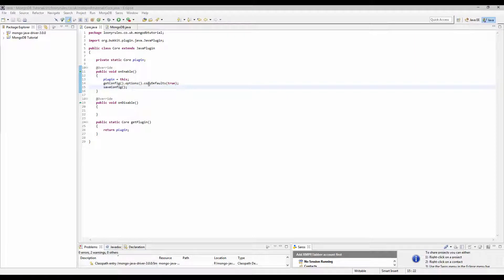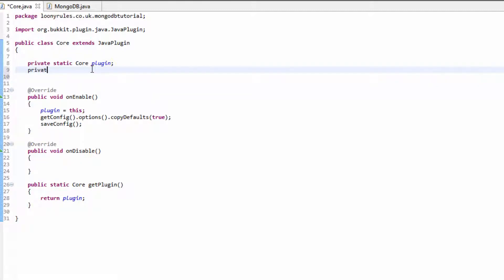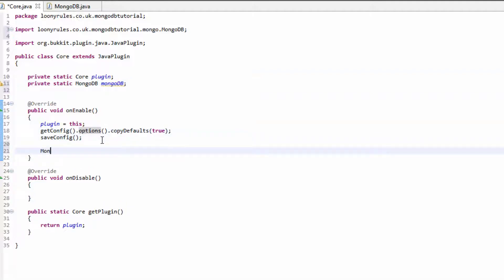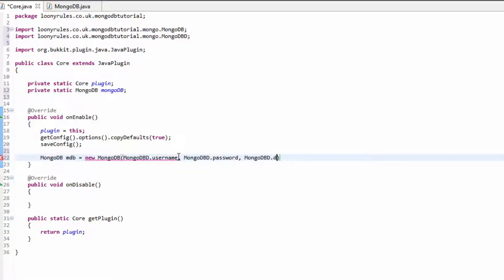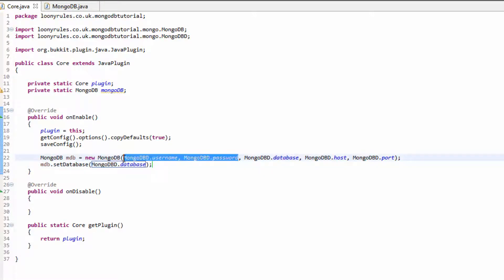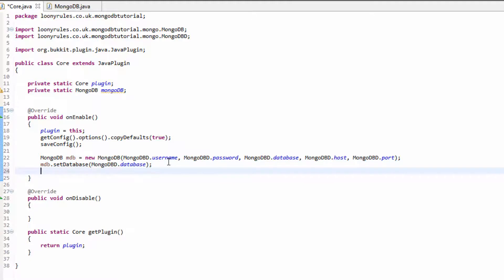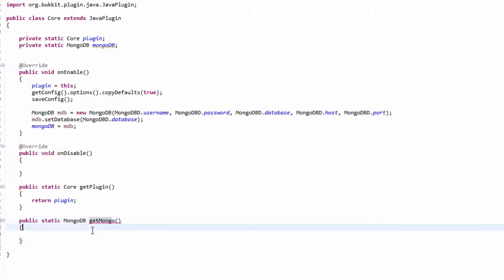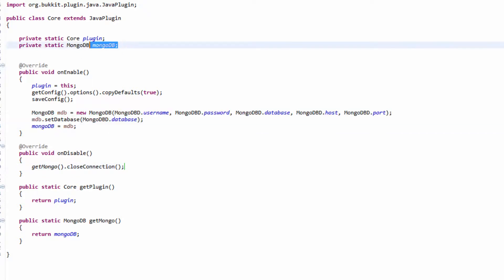Coding MongoDB In Java | Enabling/Disabling MongoDB | #3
I hope you're enjoying these! They take a lot longer to make than my other tutorials so I'd appreciate it if you shared your love.